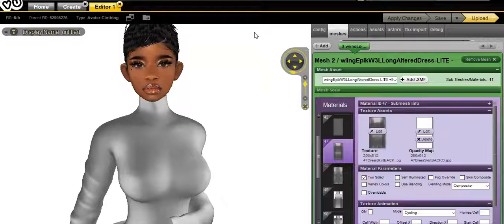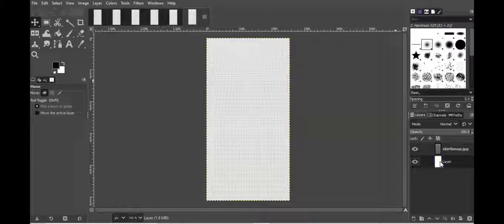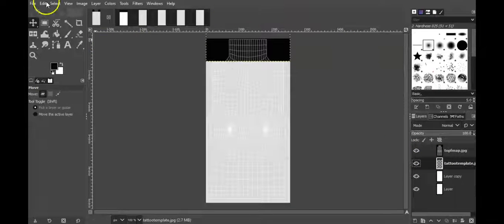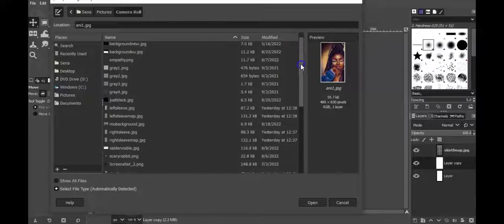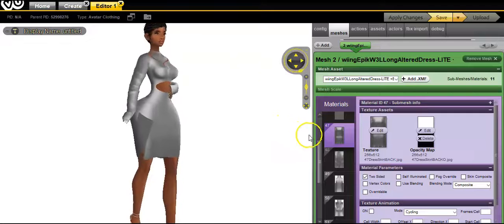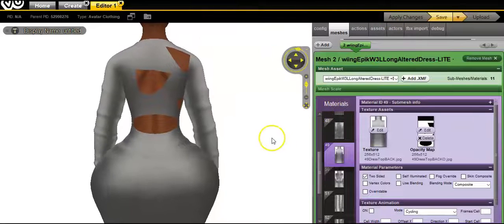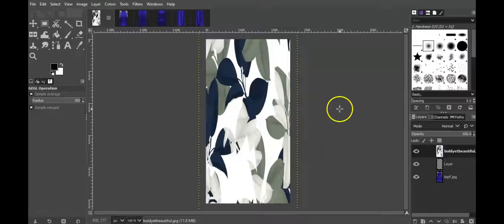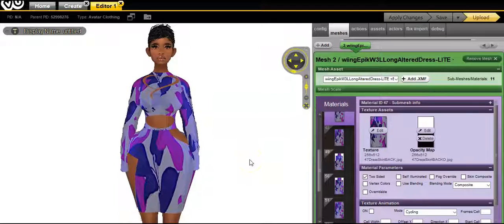CREATING A DRESS WITH OPACITY MAPS USING GIMP (THIS WILL BE CHALLENGING TO SOME!!!) FOLLOW STEPS!!!